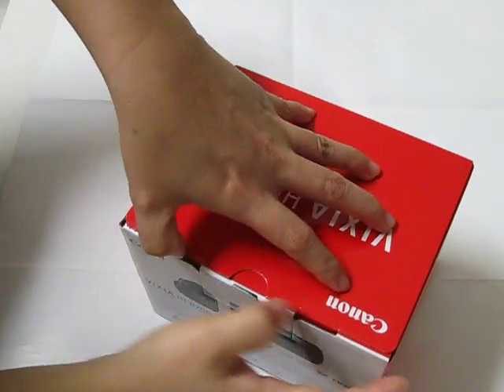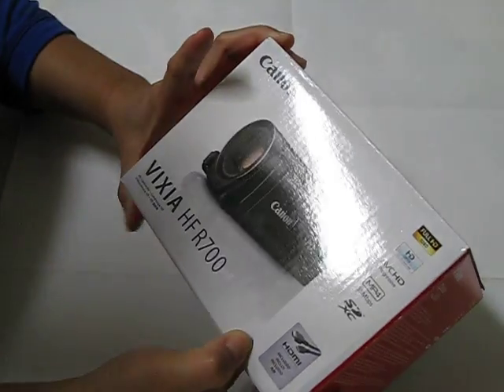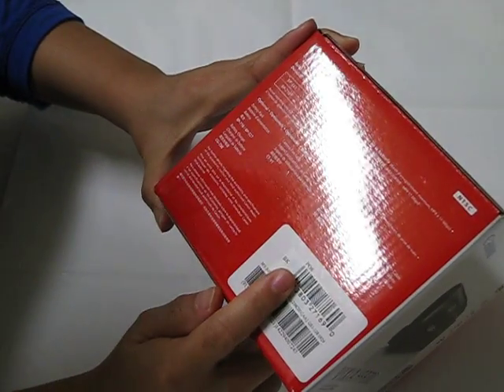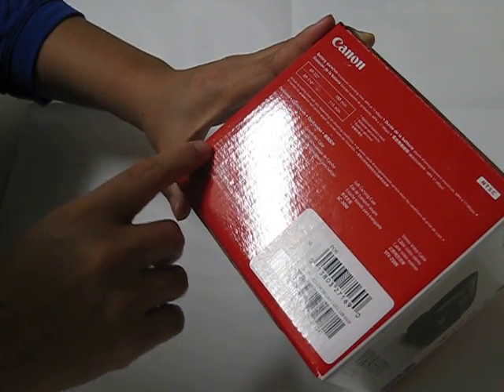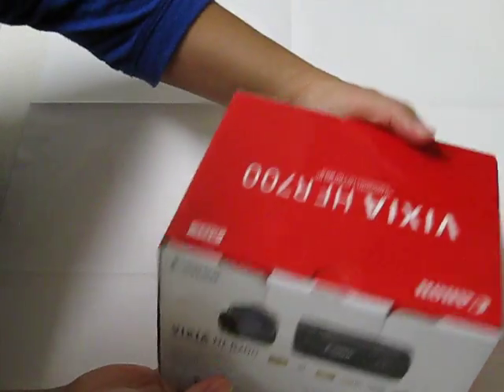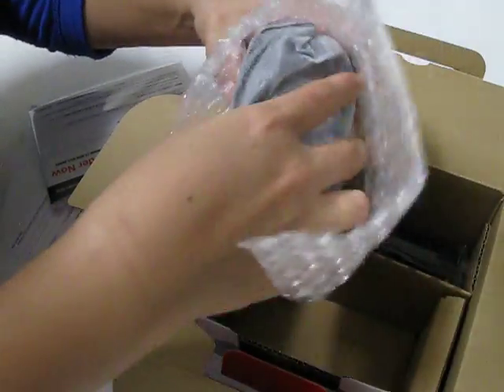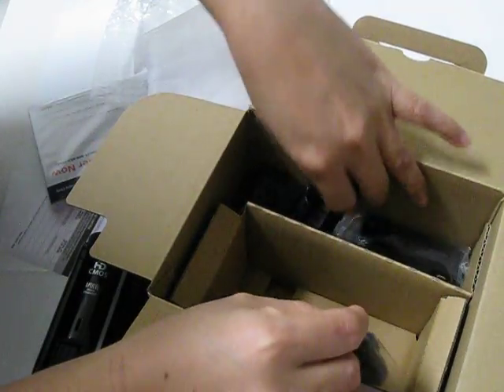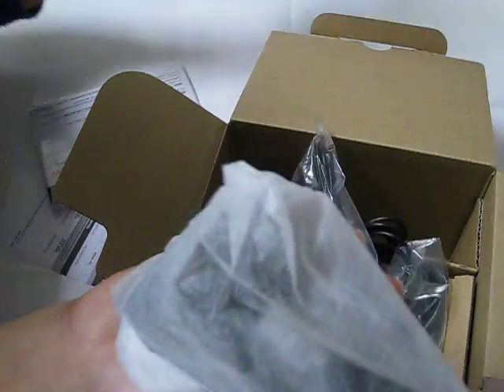Canon Camcorder VIXIA HF R700 | Unbox Review Brand-new 1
Canon VIXIA HF Camcorder (Black) Unboxing
Unbox Review Brand-new 1
My First & New Camcorder

Hey, this is a new camcorder bought on Black Friday 2016.
Let's see inside the box, Canon VIXIA HF R700 camcorder.

You can get one Canon camcorder at Amazon